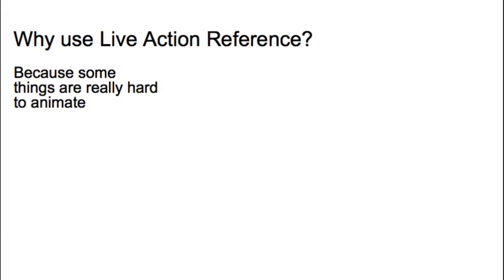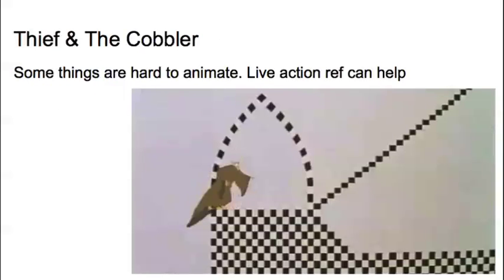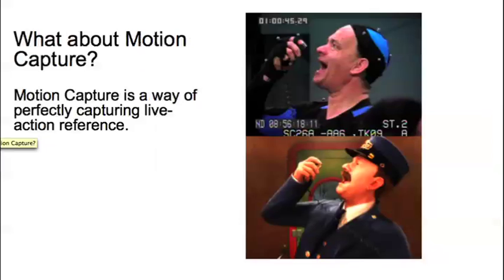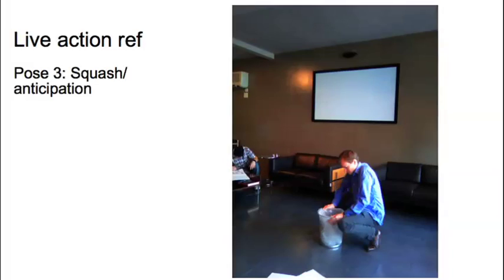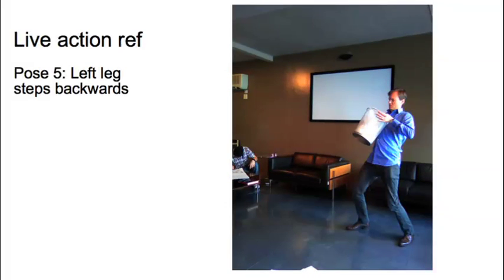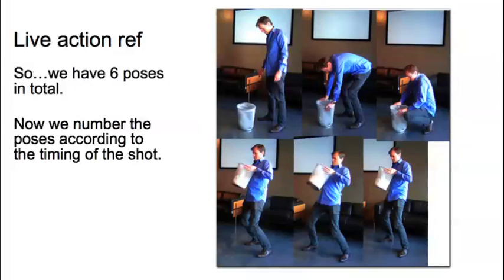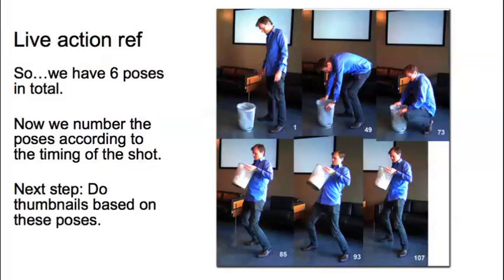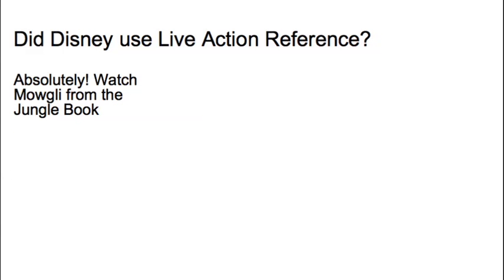How to Use Live Action Reference For Animation - Theory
Using Live Action Reference to Make Great Animation.